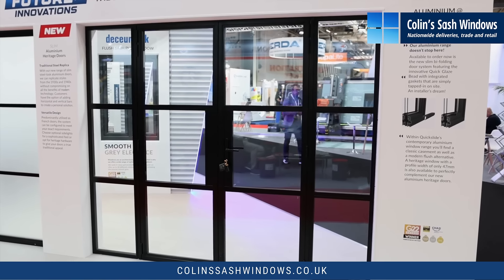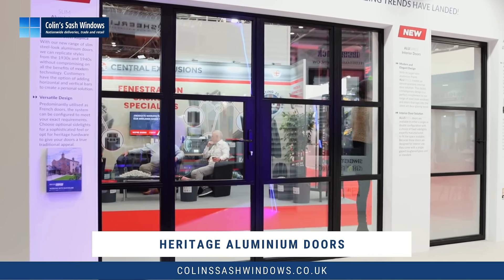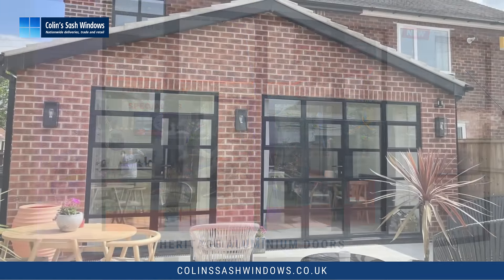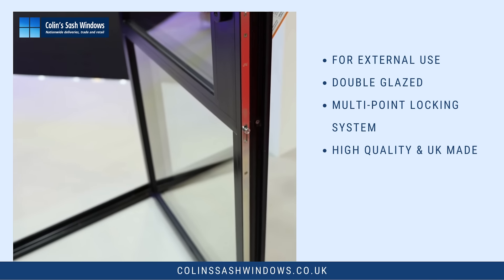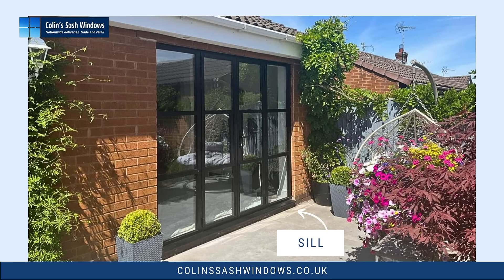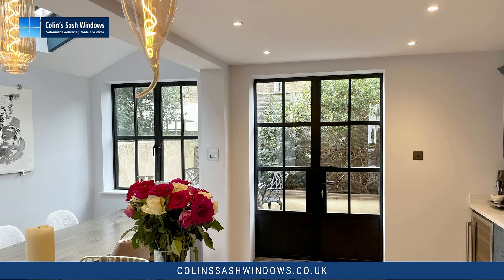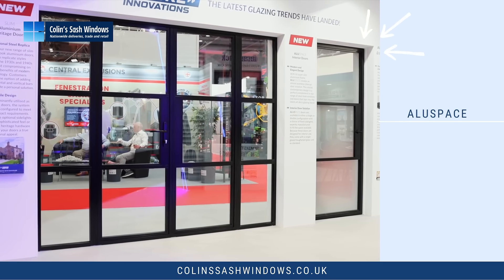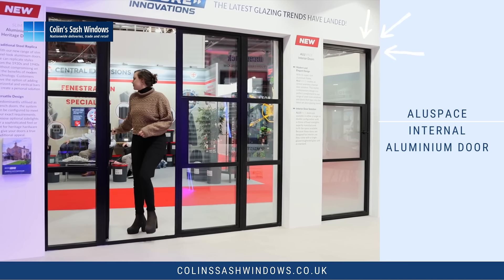Aluminium Heritage Doors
In this video we're showing you our aluminium Crittall® style doors. They replicate the details from the renowned steel Crittall® windows. We’ve chosen the best-selling, most popular Heritage aluminium doors from Smart systems.